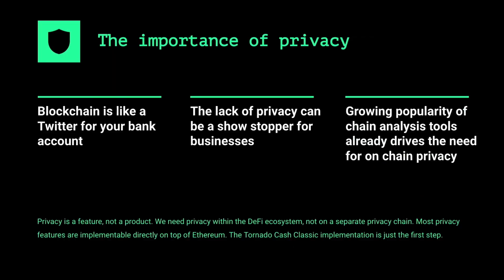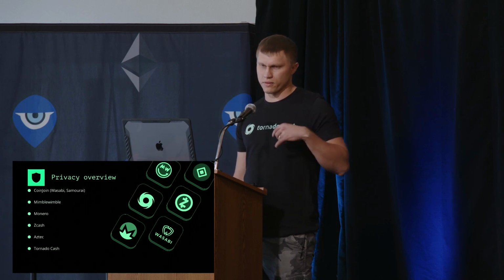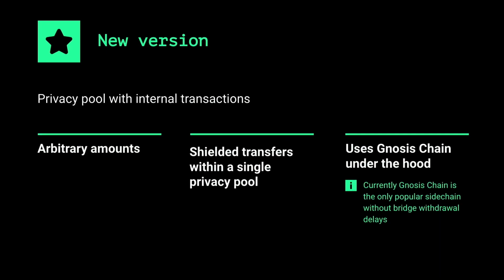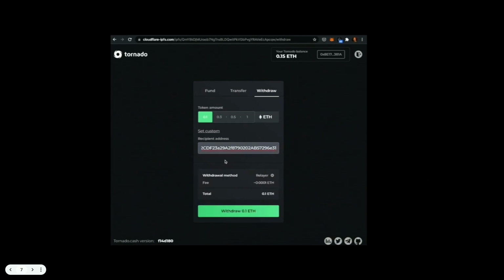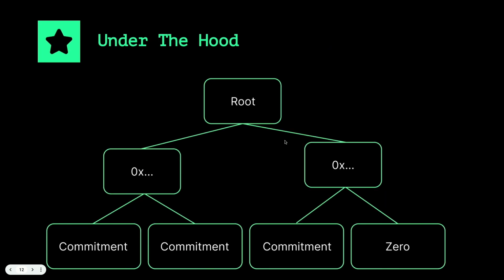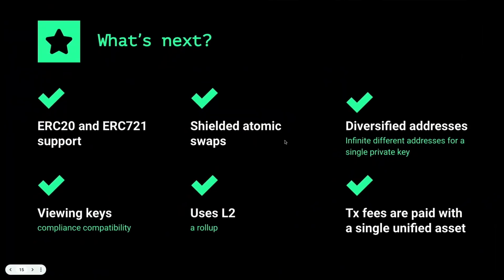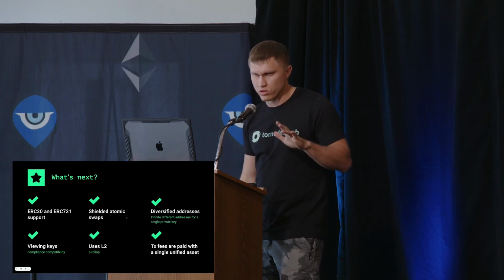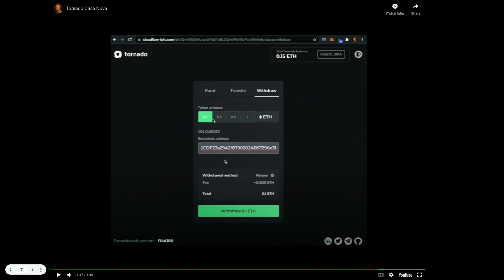16-Tornato Cash: 2nd Generation of Tornado.cash privacy Protocol